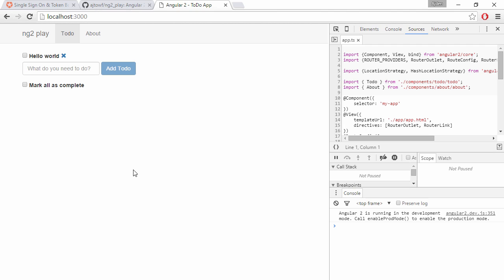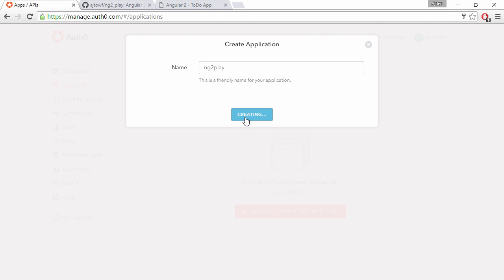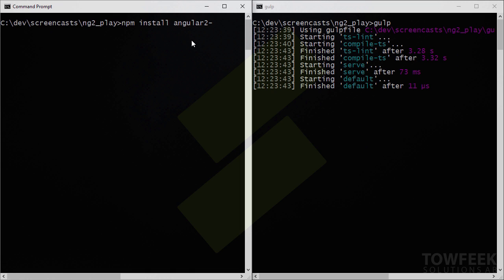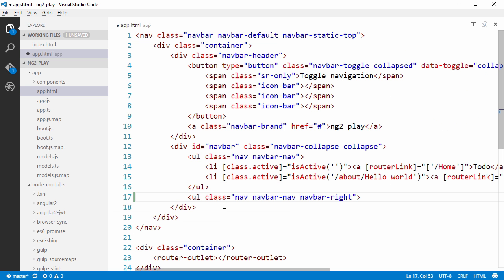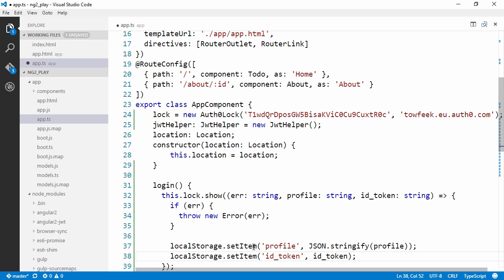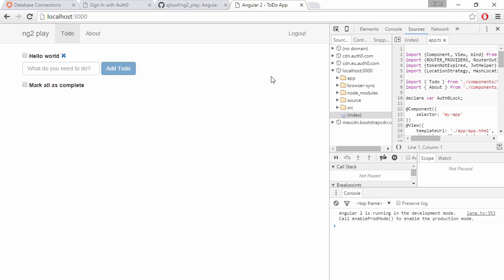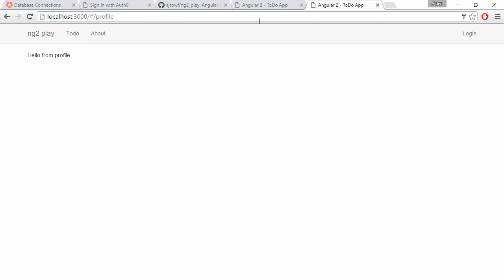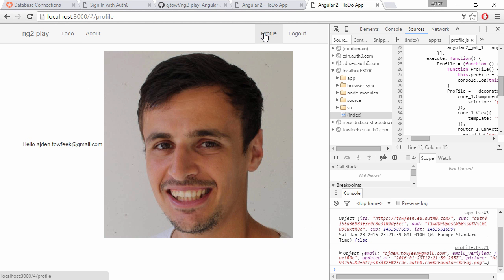Angular 2 Token Based Authentication with Auth0 (signup/signin in 10 minutes)